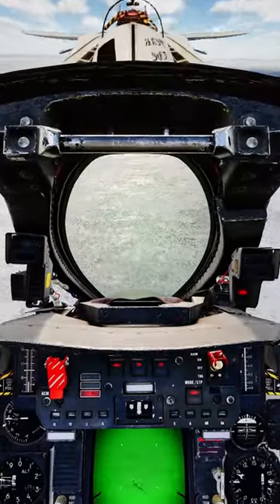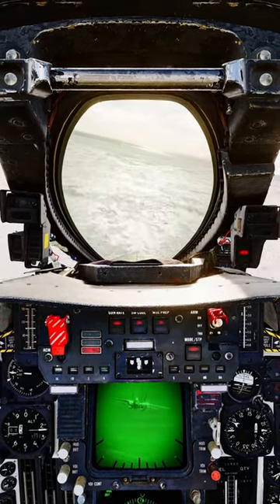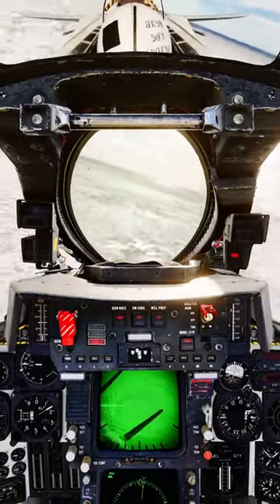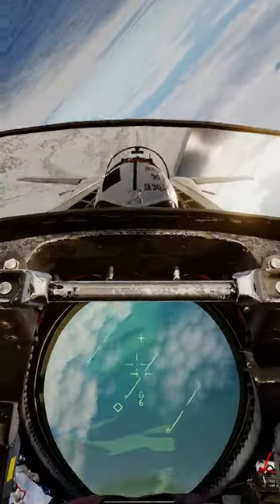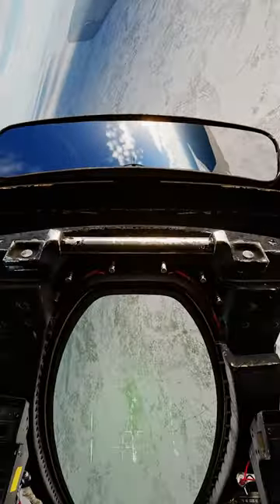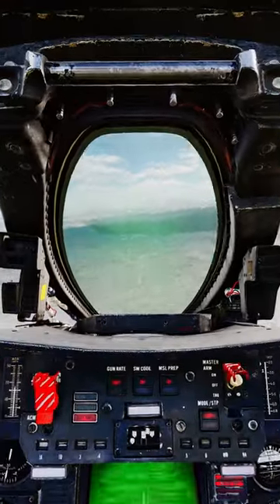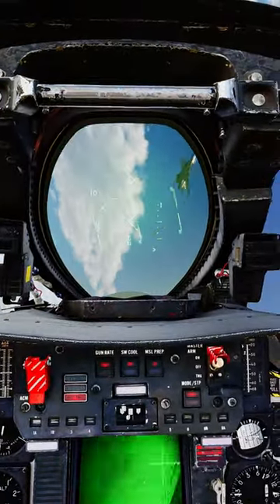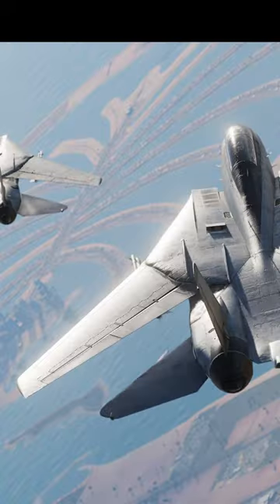F14 Tomcat How are you doing that